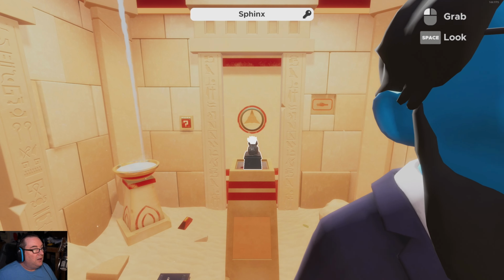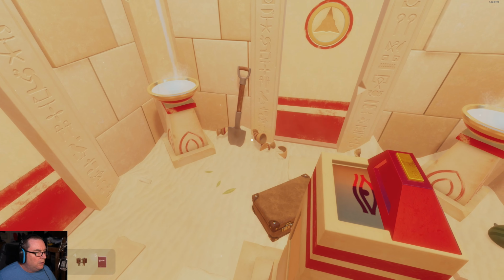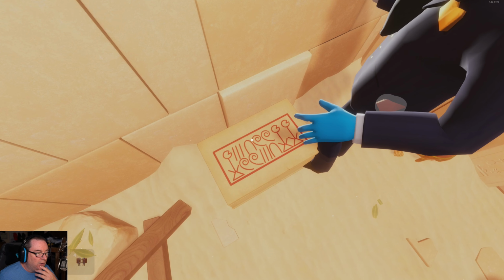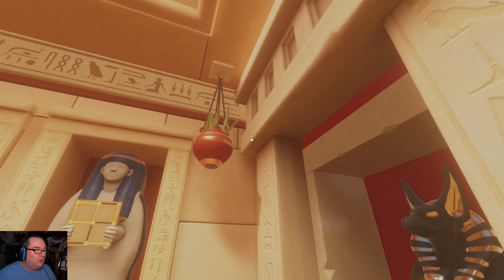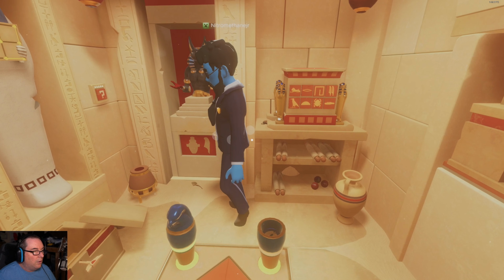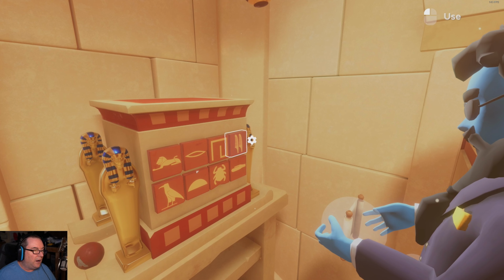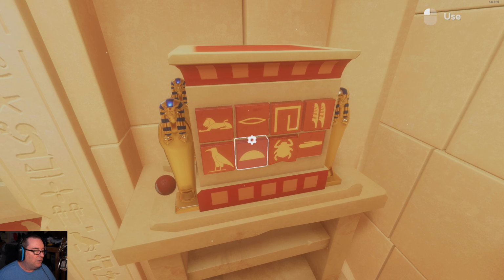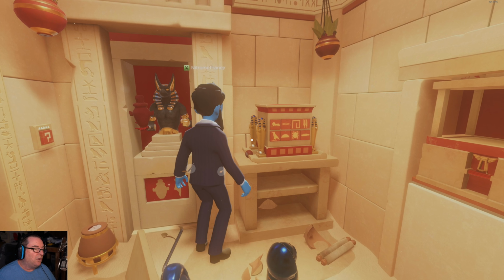Awesome Escape Rooms - Escape Simulator - #1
Starting a new journey with escape simulator. Enjoy!!
With Nitromethanejr